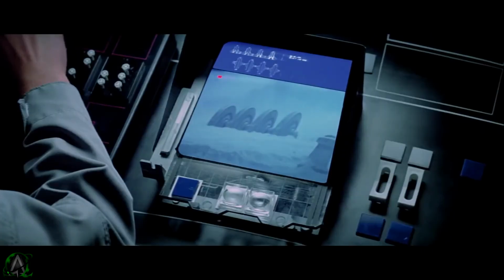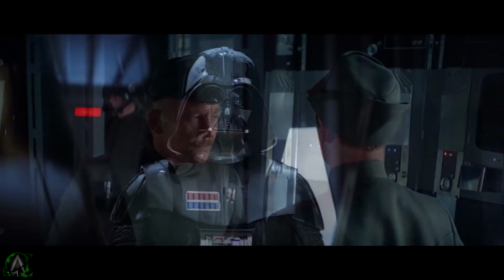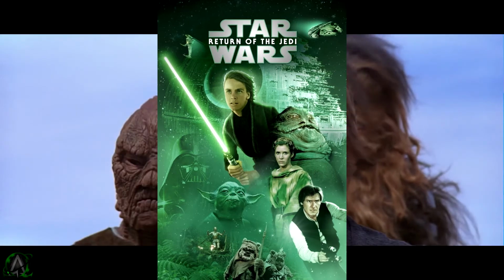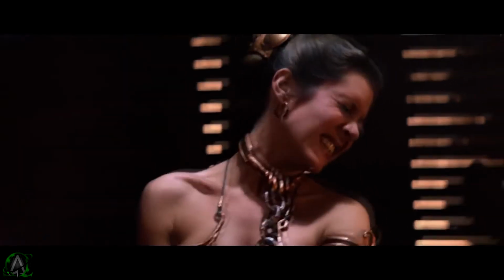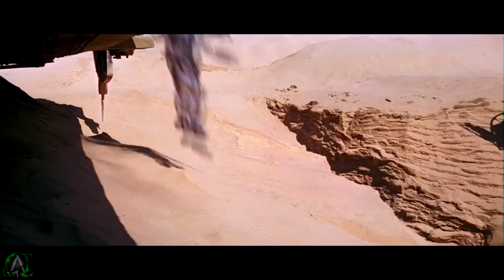Official Chronological Viewing Order - Star Wars Franchise - December 2020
This is the official chronological viewing order of the Star Wars franchise as of December 2020.